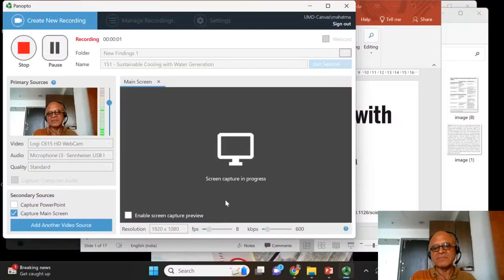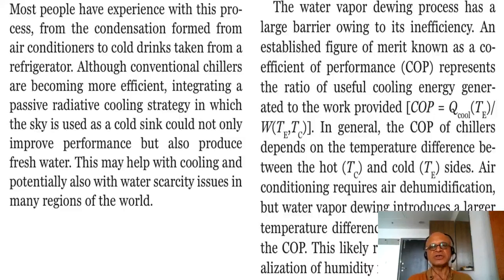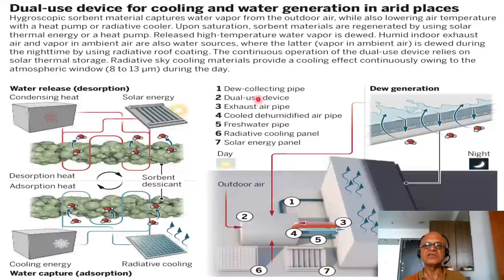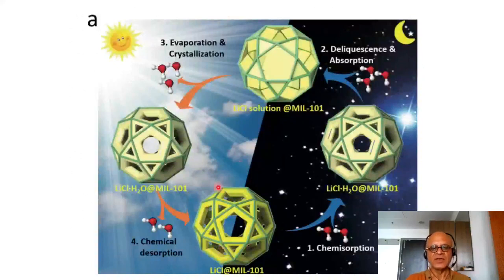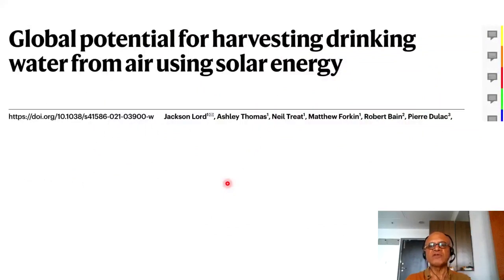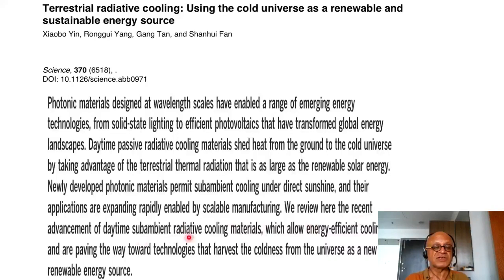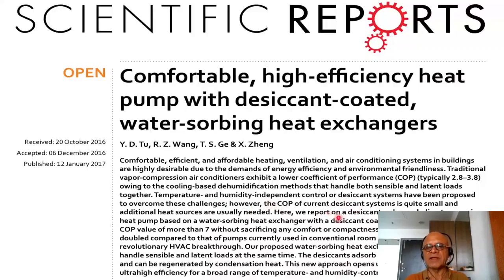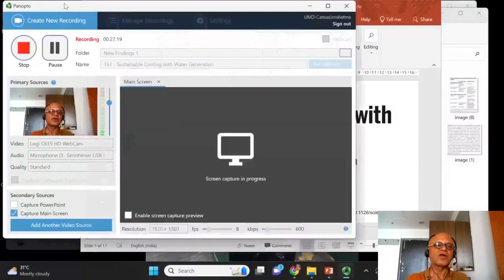35 - Sustainable Cooling with Water Generation